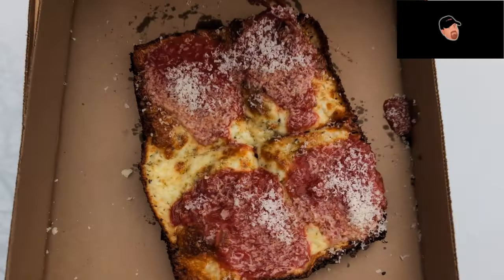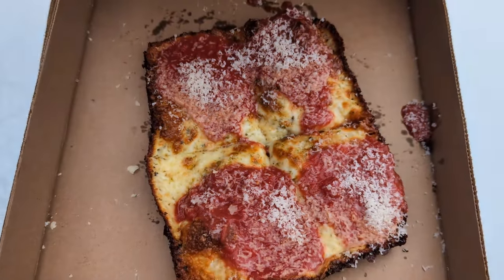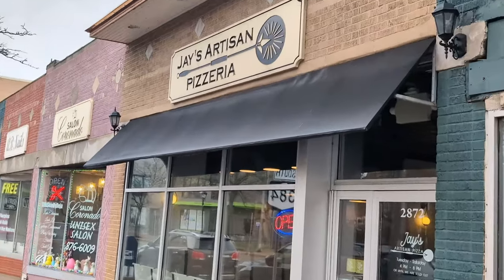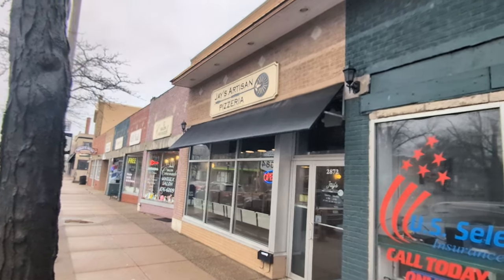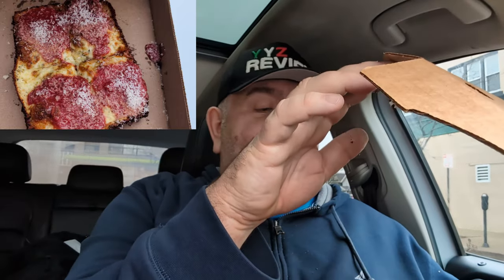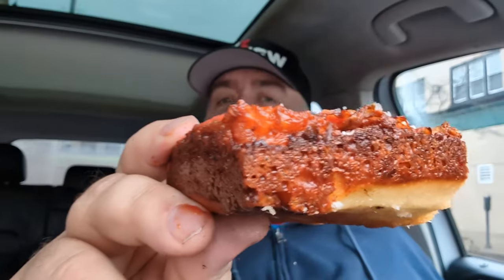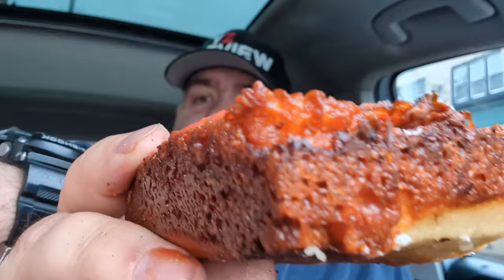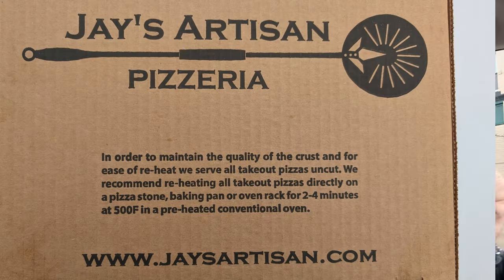Good Detroit Pizza in BUFFALO? Jay's Artisan pizza By YYZ REVIEW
A Buffalo pizzeria serving Napolitan and Detroit style PIZZA here in Kenmore in WNY just outside Buffalo